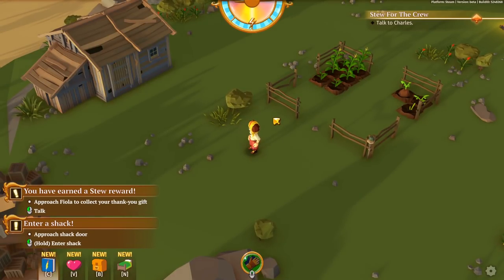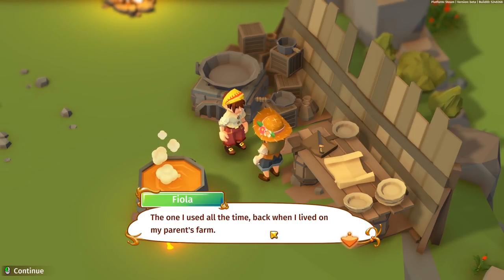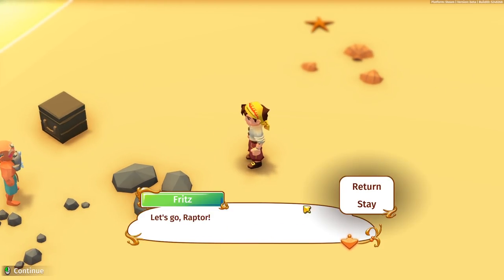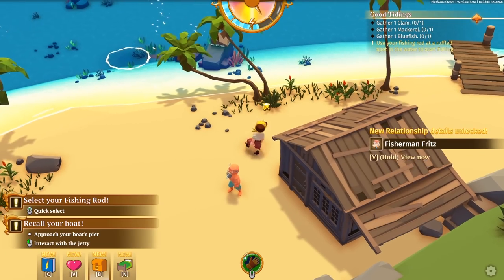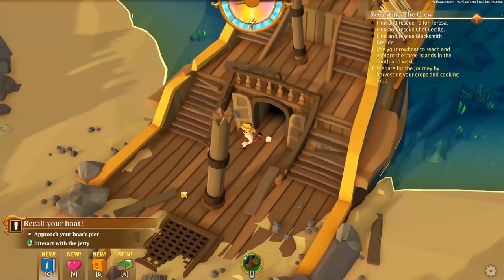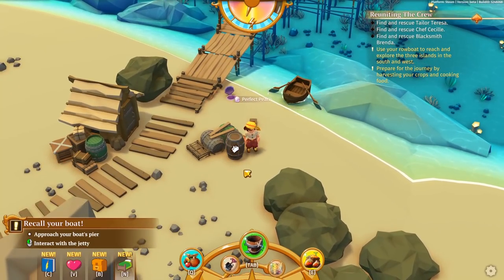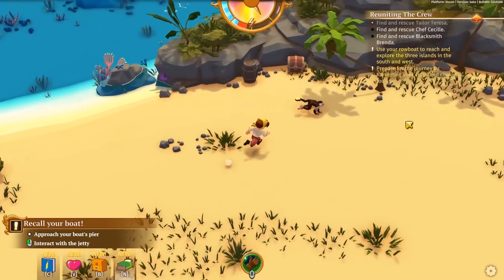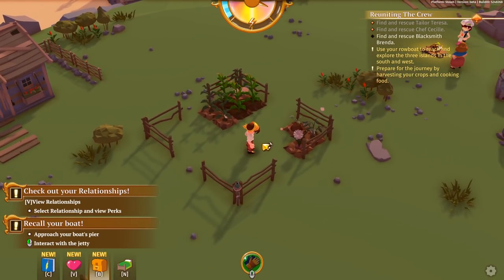NEW UPDATE Building a Survival Colony On Undiscovered Islands | Stranded Sails Update Gameplay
►PC Equipment
🖥️ PC Spec List